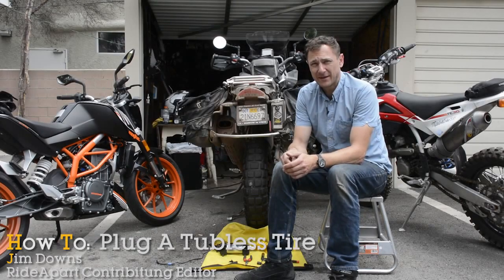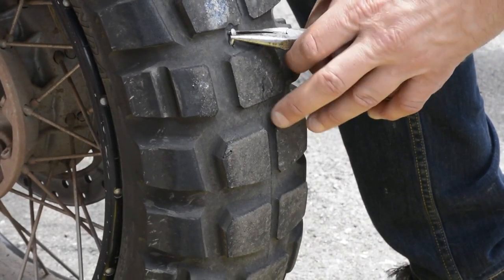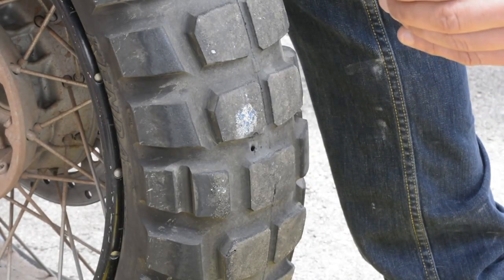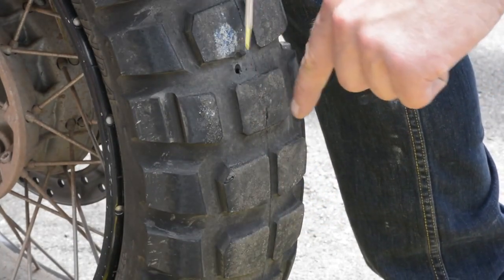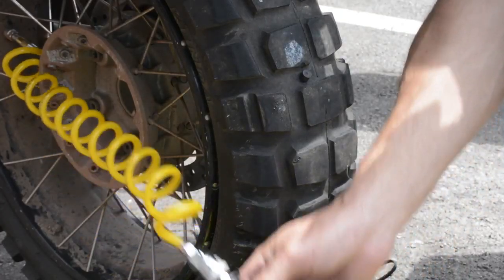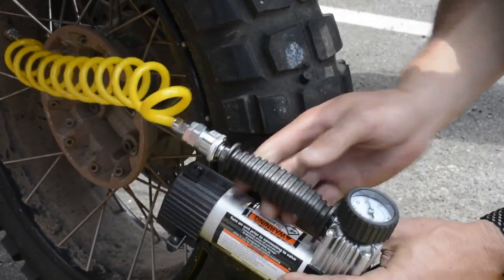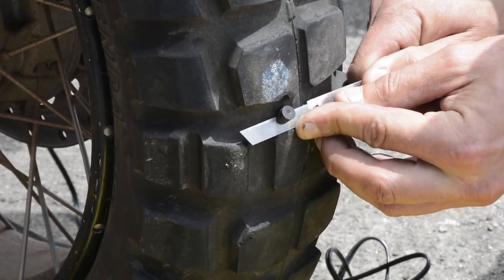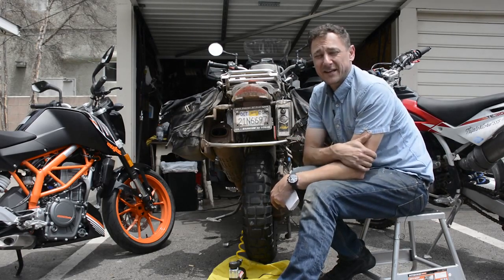How to plug a tubless MotorcycleTire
Getting a flat tire on the road or trail can either be an inconvenience, or a tragedy.  Which one will it be for you?

With the right tools and a little know-how, getting back on your way can be quick and painless.  Rideapart, Contributing Editor, Jim Downs walks us through the steps for plugging your tubless tire, while avoiding some of the pitfalls.